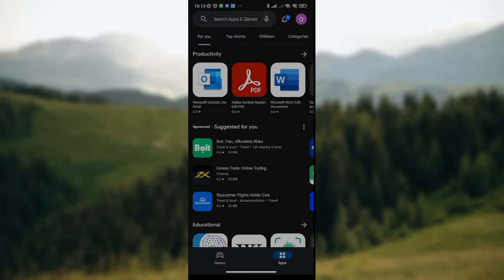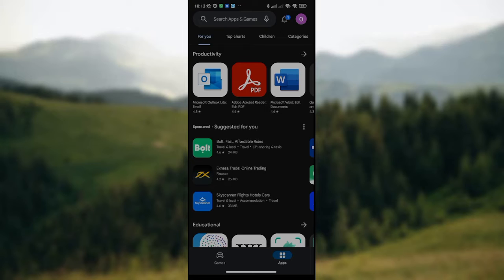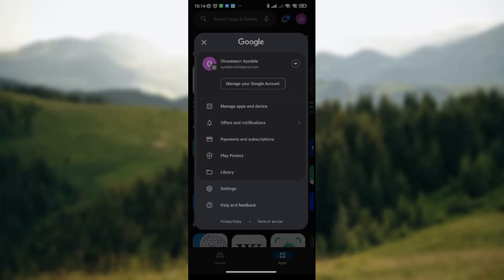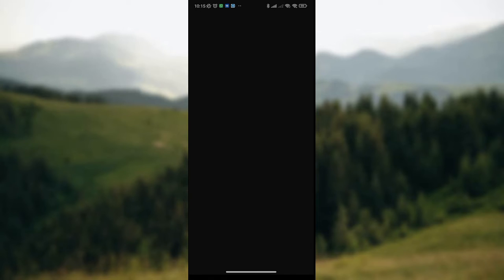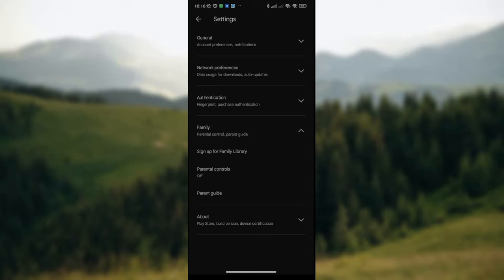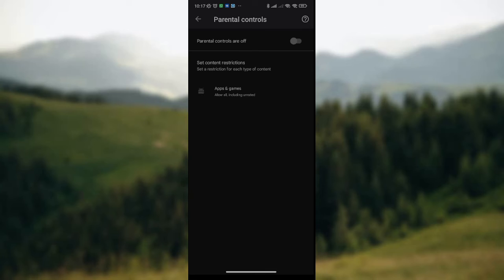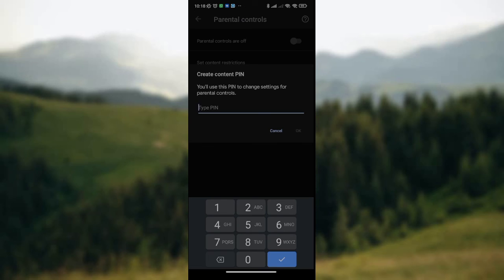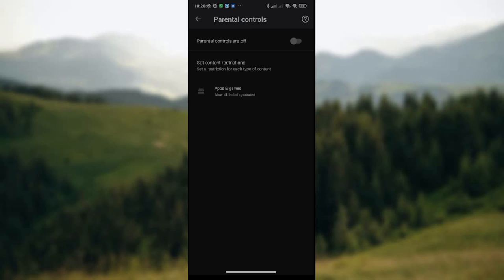How to Enable and Manage Parental Controls on Google Play (Quick Tutorial)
Today we talk about How to Enable and Manage Parental Controls on Google Play, so stay until the end of the video to see the full explanation.